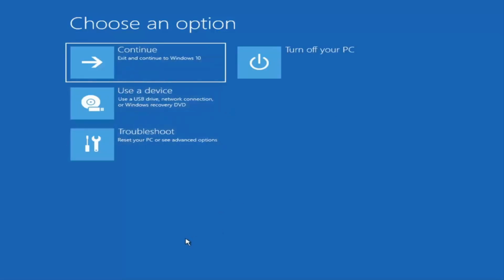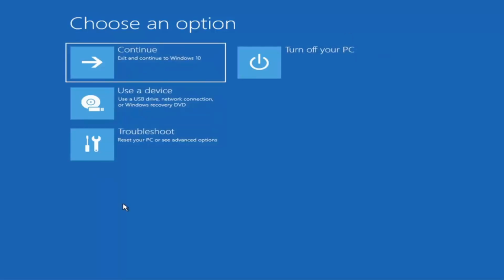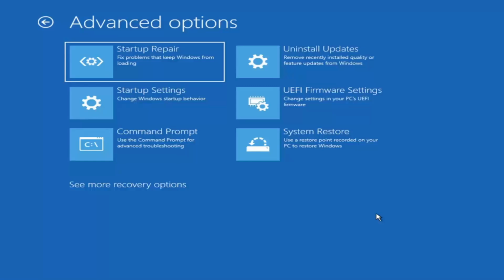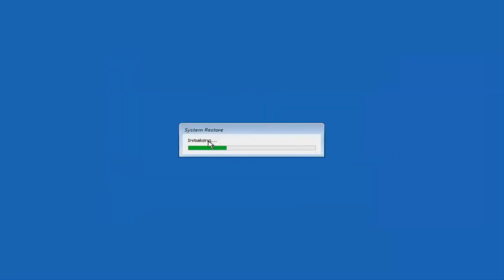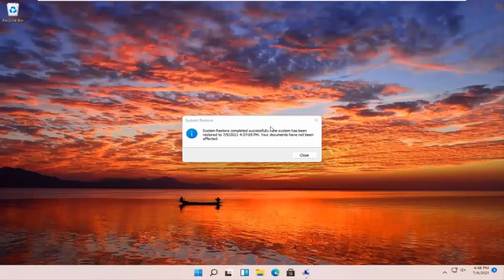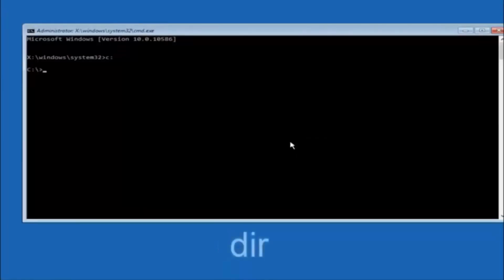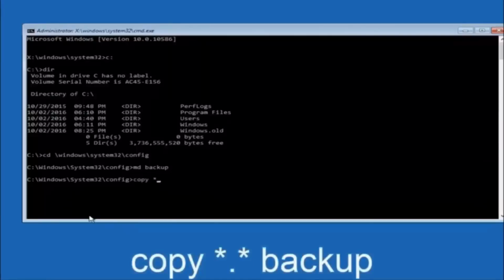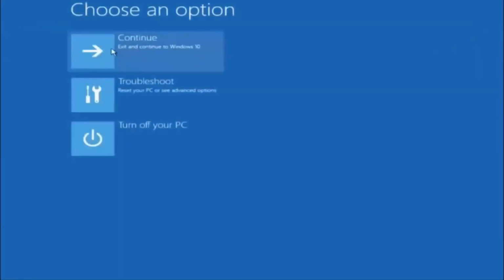Alienware Aurora R12 - How To Fix Black Screen (But Turns On) [Solution]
If your Alienware Aurora R12 powers on but only displays a black screen, this video covers a common gaming desktop display issue that can affect startup and normal system operation. A black screen while the PC remains powered on may be related to different hardware or software factors that impact display output and boot performance. This tutorial focuses on the Alienware Aurora R12 black screen problem, helping viewers understand the topic without explaining the repair process. Whether the monitor remains blank after startup or the system fails to display an image, this guide provides useful information about the issue.

Alienware Aurora R12 PC turns on but no display
Alienware Aurora R12 display issue
Alienware Aurora R12 boot problem
Alienware Aurora R12 black screen troubleshooting
Alienware Aurora R12 startup issue

This tutorial is designed for Alienware Aurora R12 users searching for information about black screen problems when the gaming desktop powers on but the display remains unavailable. It discusses common symptoms and possible causes using SEO-optimized keywords related to gaming PC display issues, startup problems, and no-display conditions. The video helps viewers better understand the topic without walking through the troubleshooting or repair steps. It is a useful resource for anyone researching Alienware Aurora R12 black screen issues and related desktop display concerns.